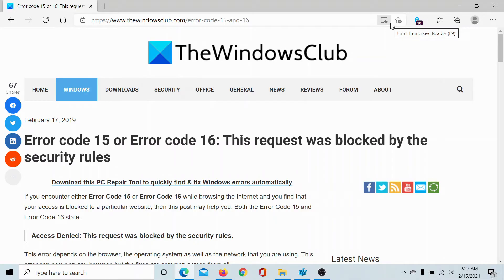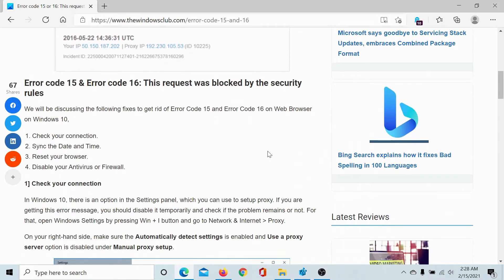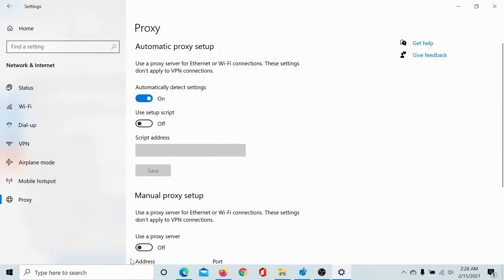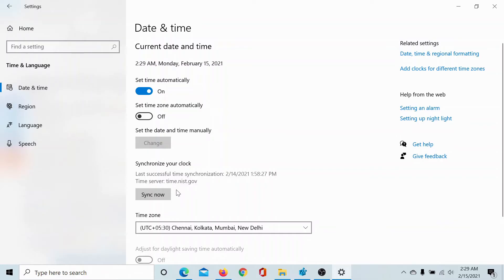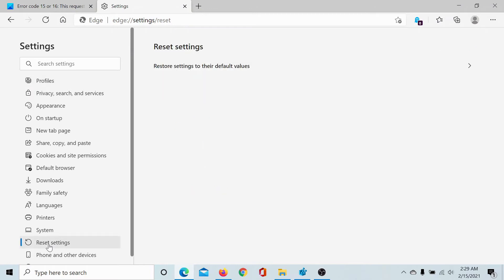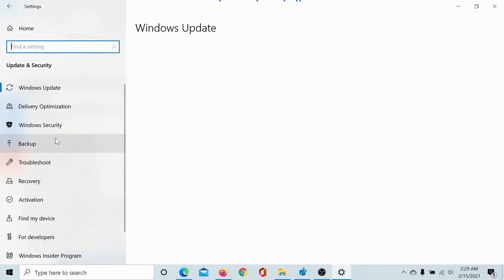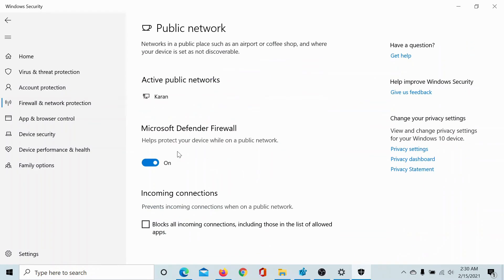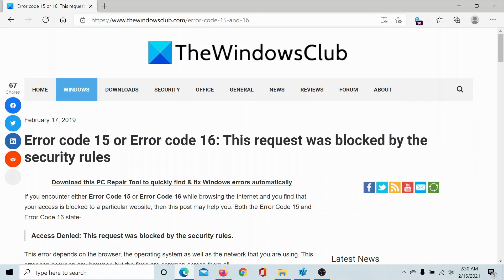Error code 15 or 16: This request was blocked by the security rules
If you encounter either Error Code 15 or Error Code 16 while browsing the Internet and you find that your access is blocked to a particular website, then this post may help you. Both the Error Code 15 and Error Code 16 state-

Access Denied: This request was blocked by the security rules.

This error depends on the browser, the operating system as well as the network that you are using. This error can occur on any browser, but the fixes are common across them all.

We will be discussing the following fixes to get rid of Error Code 15 and Error Code 16 on Web Browser on Windows 10:

1] Check your connection

2] Sync the Date and Time

3] Reset your browser

4] Disable your Antivirus or Firewall